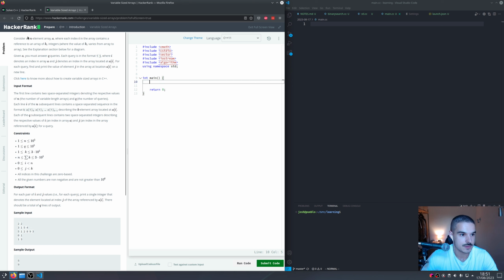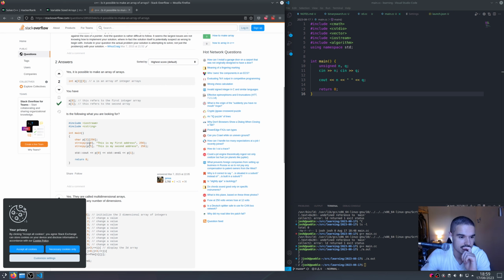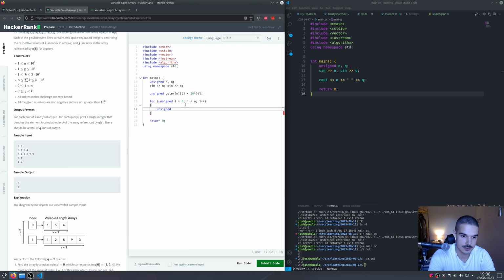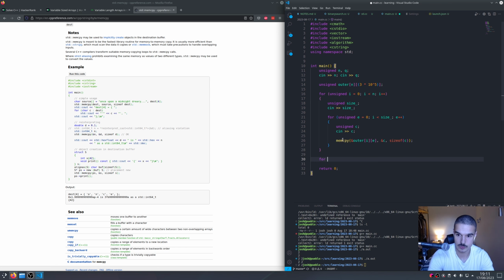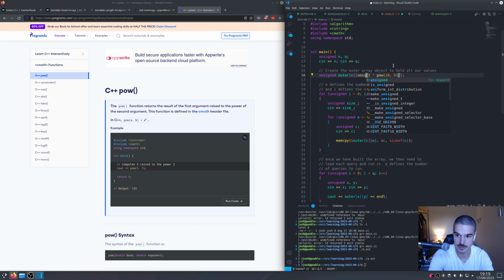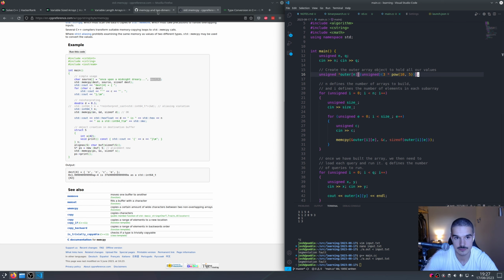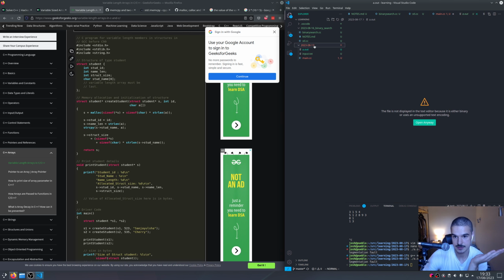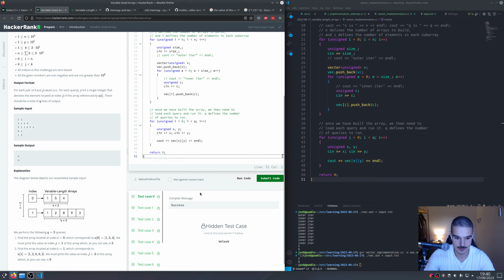2023-08-17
Variable length arrays in C++, two ways. One of them failed, lol.